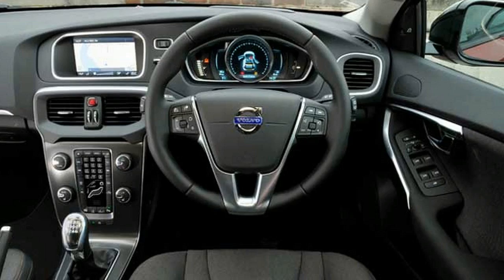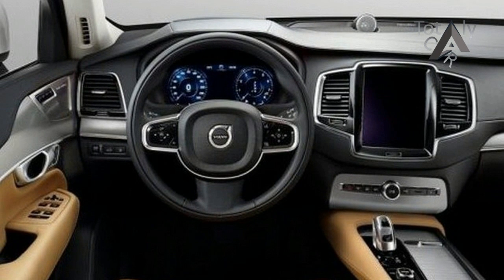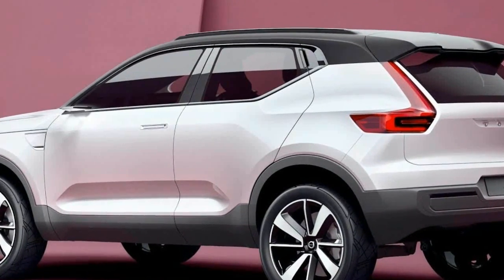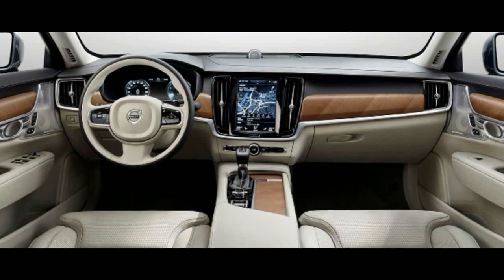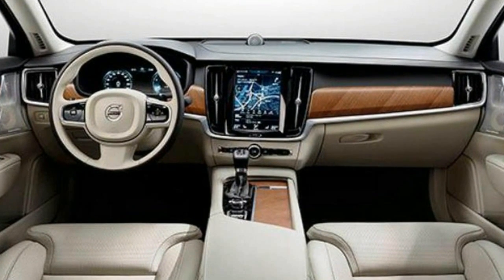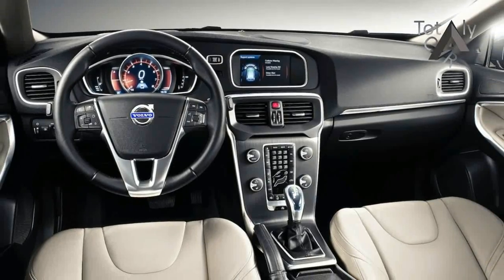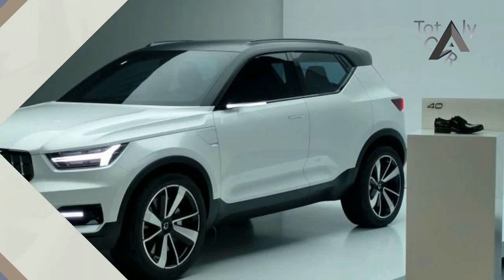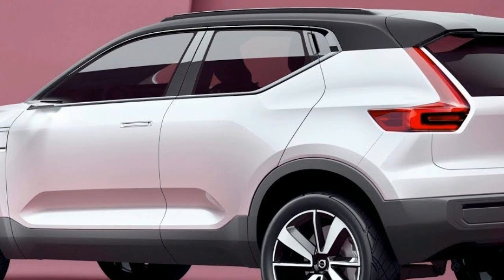ALL NEW 2019 Volvo XC40 interior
ALL NEW 2019 Volvo XC40 interior - What It Is: A new Volvo crossover that will anchor the small end of the Swedish automaker’s SUV lineup. Previewed last year by a concept called the 40.1, the XC40 will continue the styling renaissance begun by the flagship XC90 but with a more youthful character to go along with its smaller size and lower price point. These spy photos show that the production car will hew closely to the concept, which shares its concave front grille, Thor’s Hammer headlights, and vertically oriented taillights, signature elements of recent Volvo designs. Interior photos show a familiar theme as well, with a large vertical touchscreen dominating the center stack, although materials won’t be quite as rich as those found in top-of-the-line 60- and 90-series models.

Popular Post !